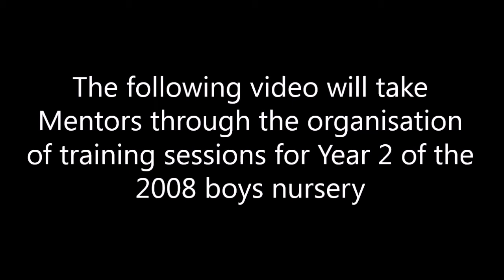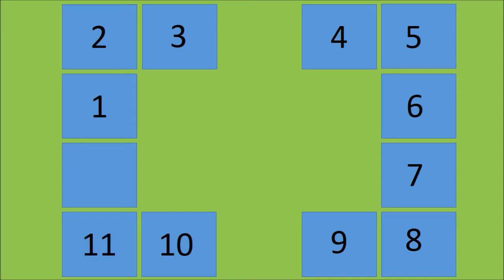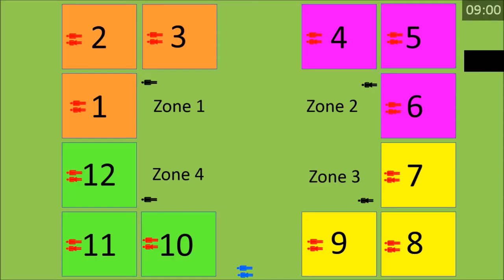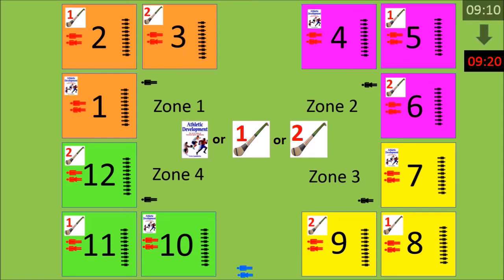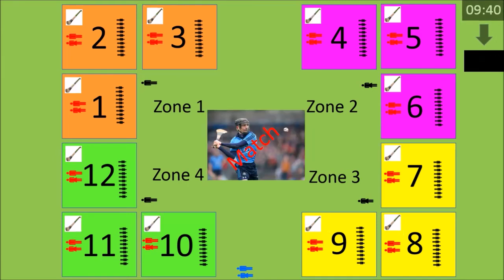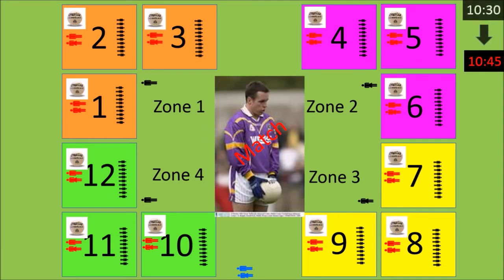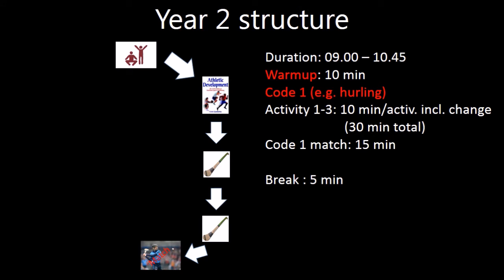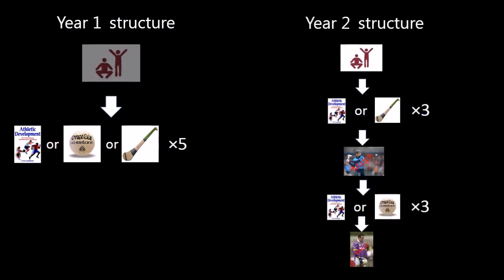Nursery Year 2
Structure of Year 2 sessions